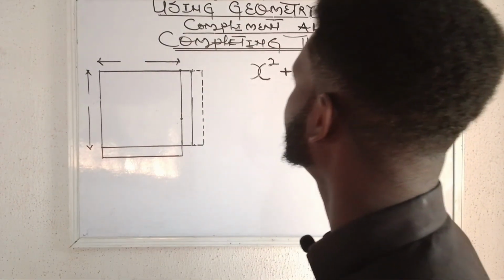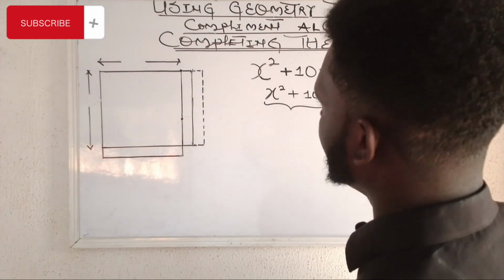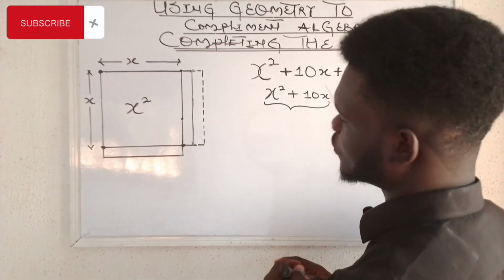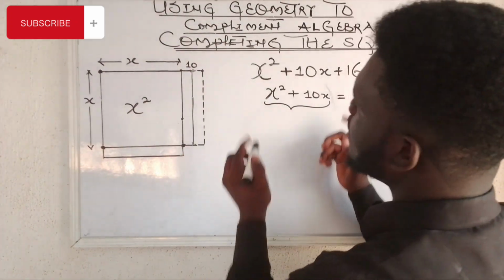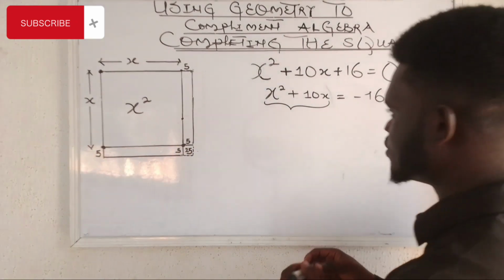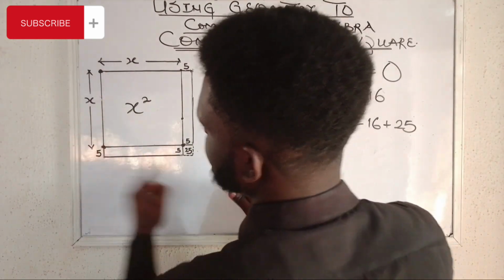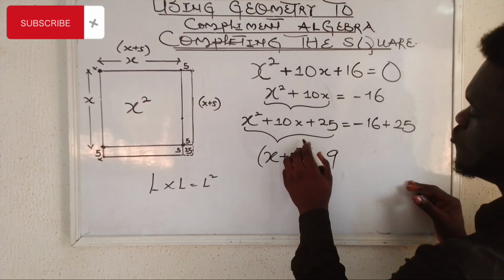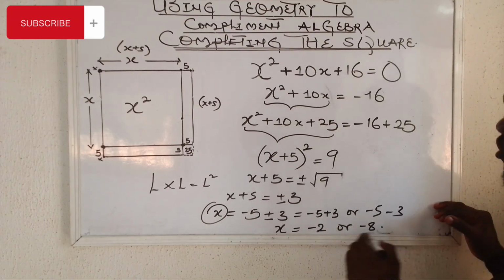completing the square Vs Geometry.🤔🤔